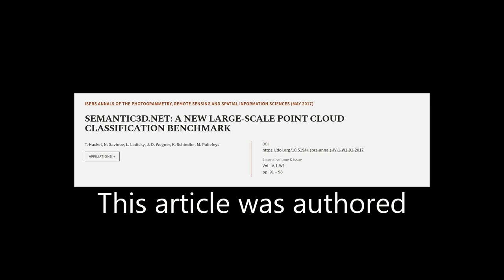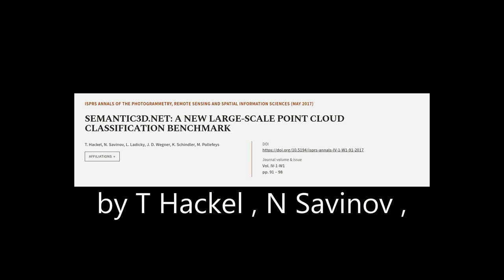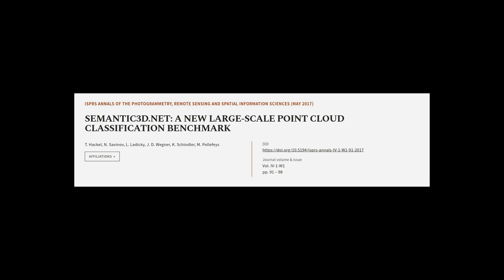SEMANTIC3D.NET: A NEW LARGE-SCALE POINT CLOUD CLASSIFICATION BENCHMARK | RTCL.TV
### Keywords ###

### Article Attribution ###
Title: SEMANTIC3D.NET: A NEW LARGE-SCALE POINT CLOUD CLASSIFICATION BENCHMARK
Authors: T. Hackel, N. Savinov, L. Ladicky, J. D. Wegner, K. Schindler ,and M. Pollefeys

### Video Timestamps ###
0:00:00 - Summary
0:00:51 - Title
0:00:57 - Tail
0:01:01 - End